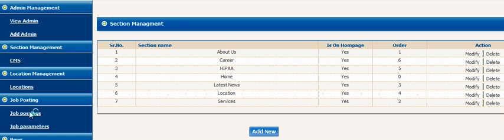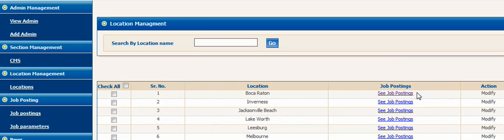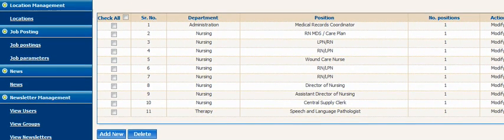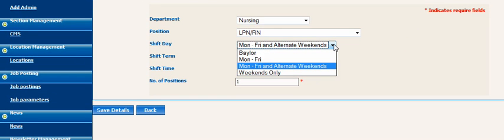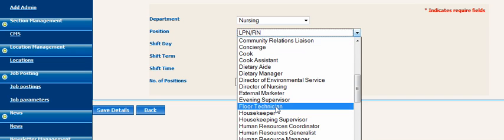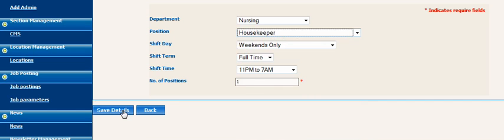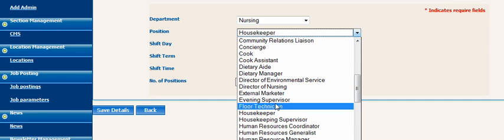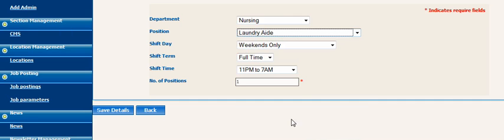Database Website Designer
created this video to show one of the functions of the admin of a database driven website.  The website administrator is able to show job descriptions by clicking the options in a drop down menu.  Our team of professional website designers and programmers can customize a database driven website to have any features your business may require.